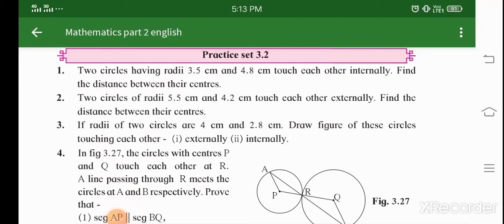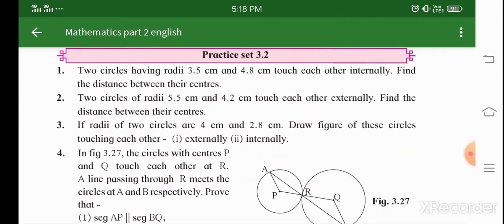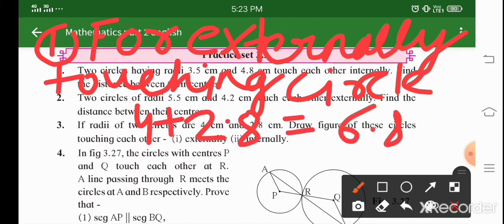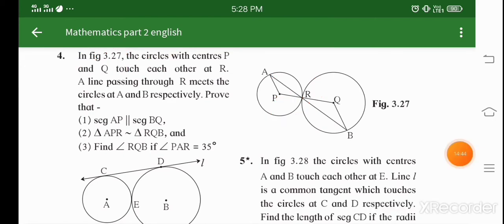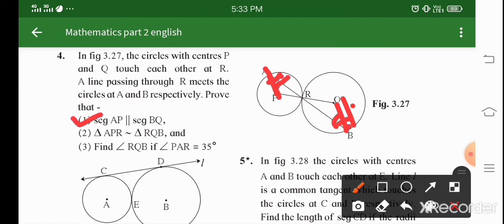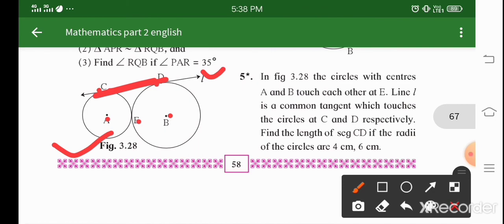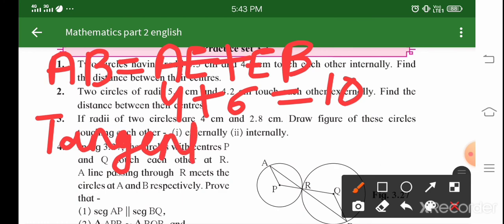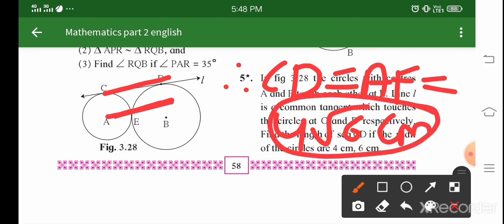Circle | Practice set 3.2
SSC | 10th | Geometry | Chapter3 Circle | Practice set 3.2